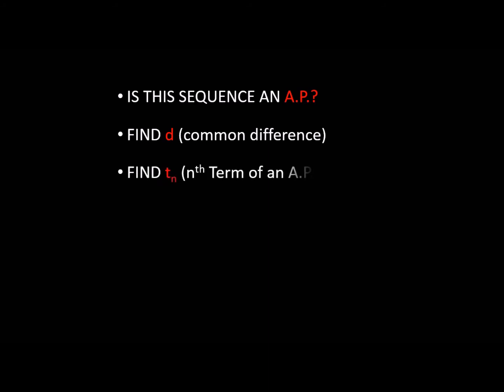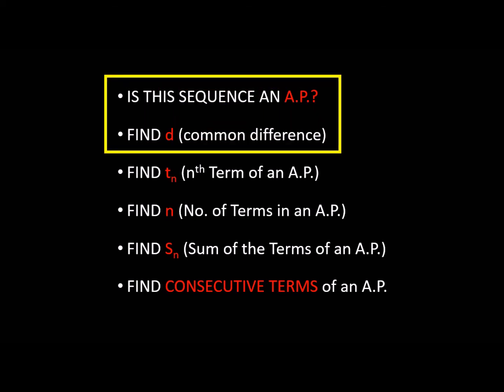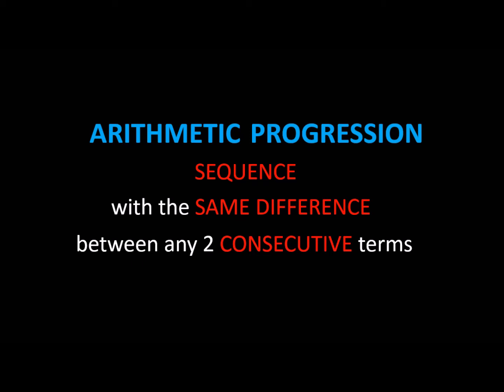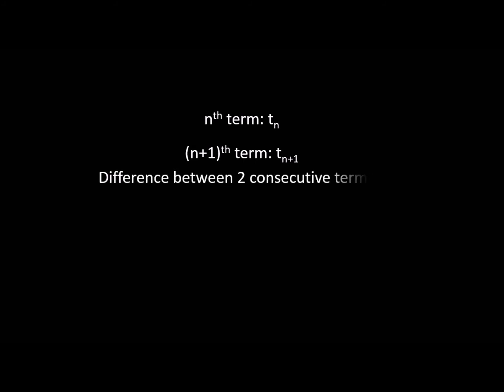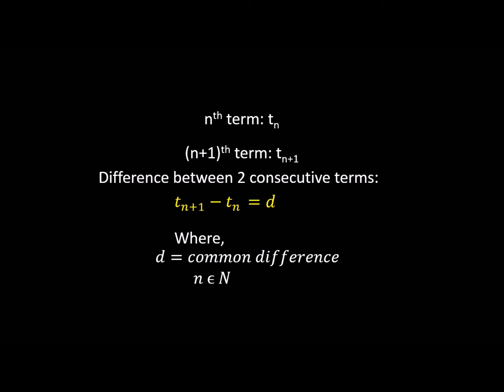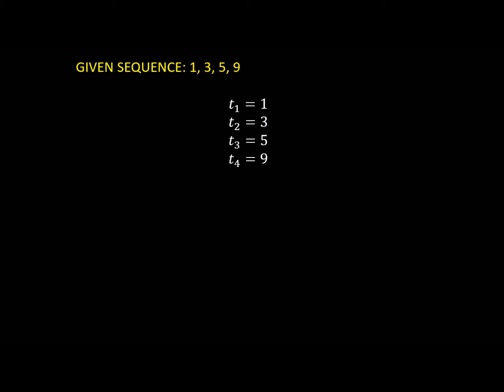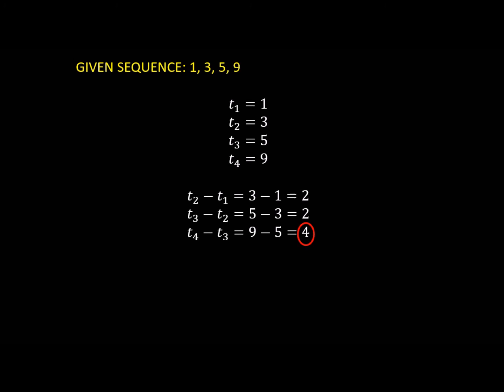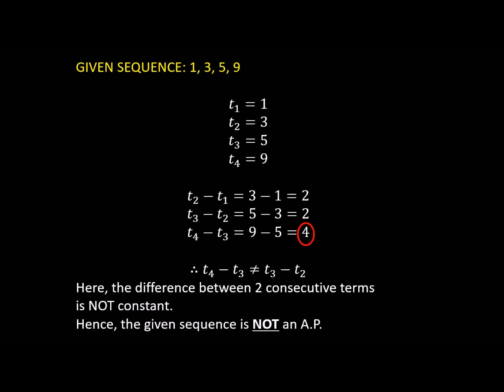SSC Std 10 Maths Algebra Arithmetic Progression 5